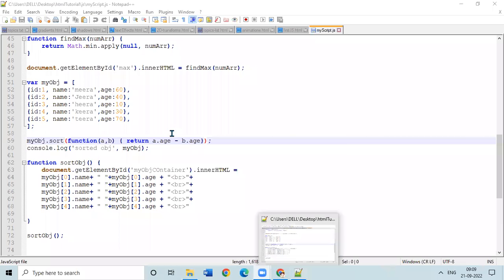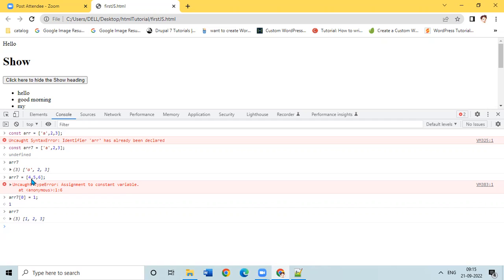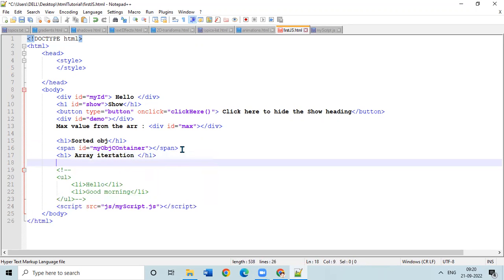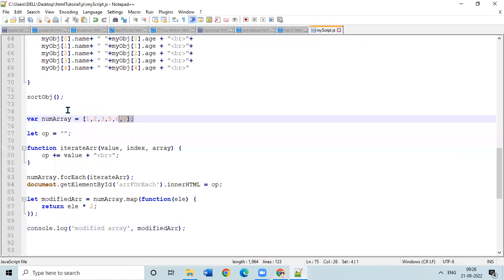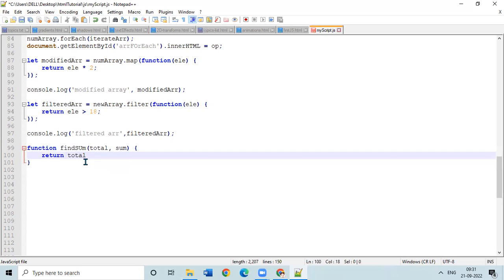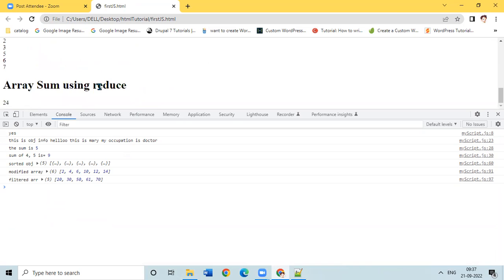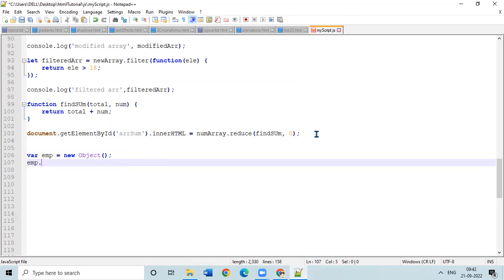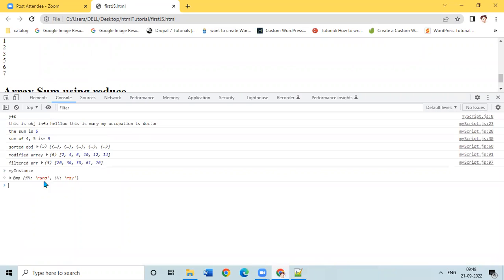Javascript array intertation forEach, map, reduce, filter, different ways to create an object